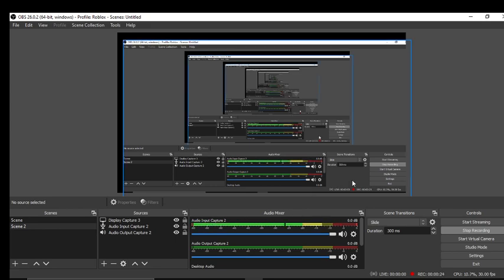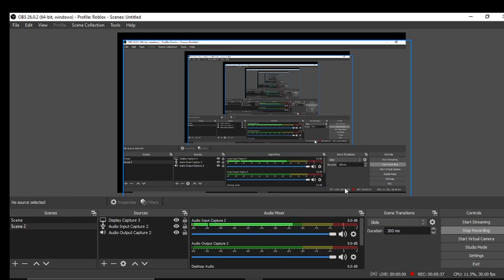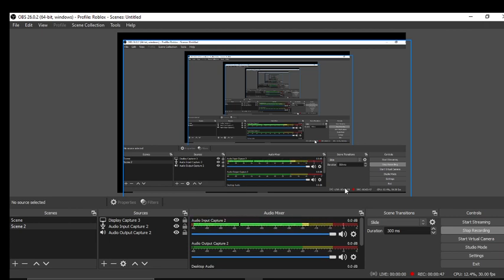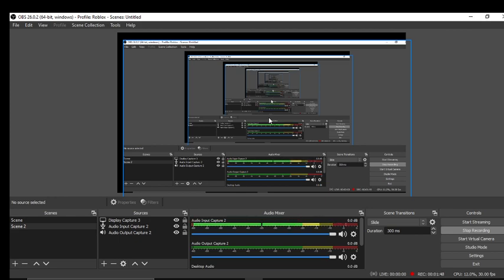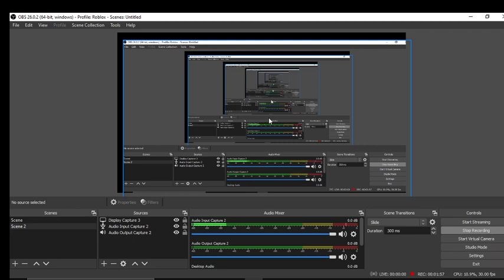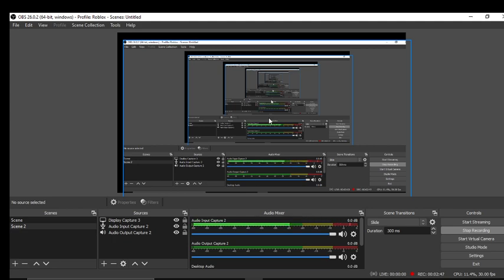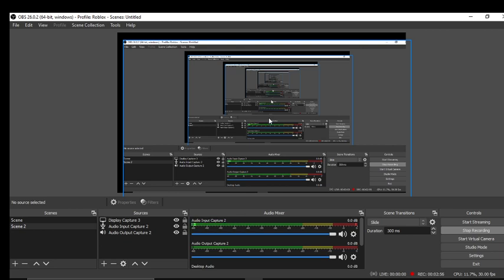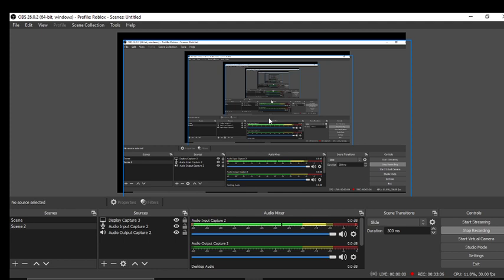The Chat! plans And Corrupted lights plans[I really dont have that much plans :(]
My roblox and other stuff